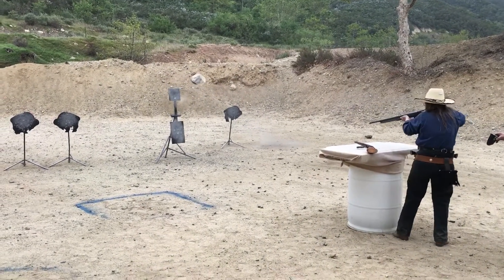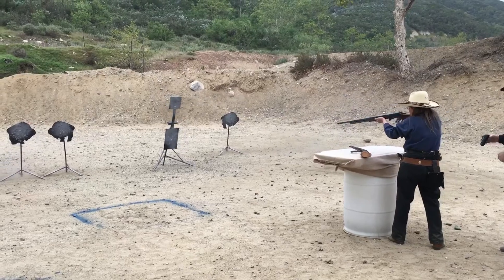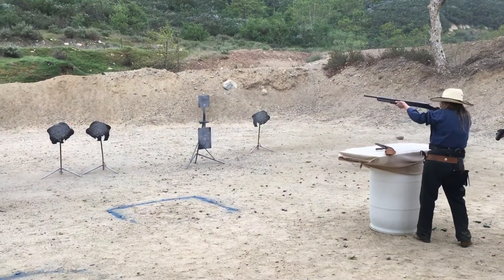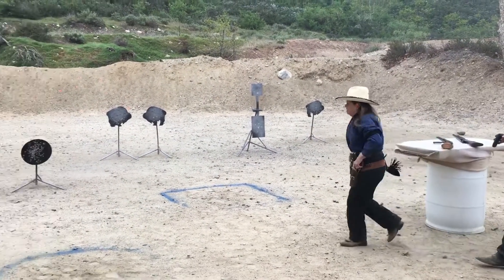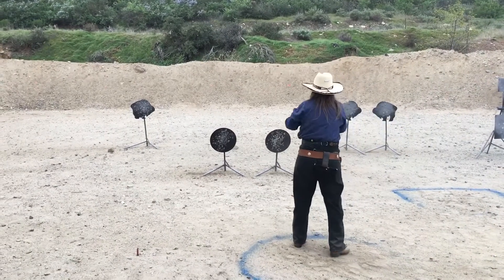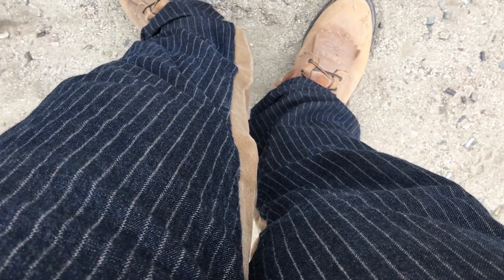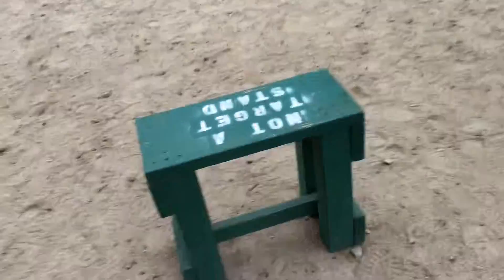West End Regulators - March Monthly Match - Cowboy Action Shooting - Calamity Candy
West End Regulators - March Monthly Match - Cowboy Action Shooting -